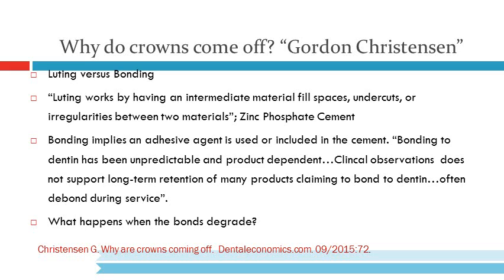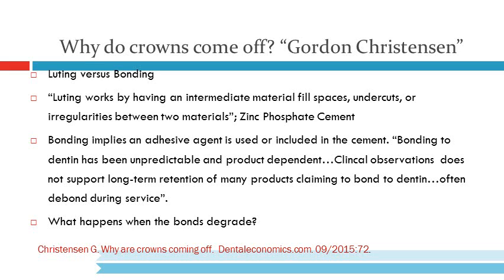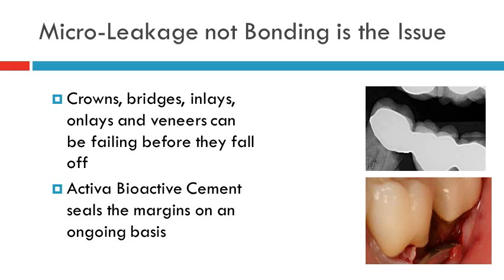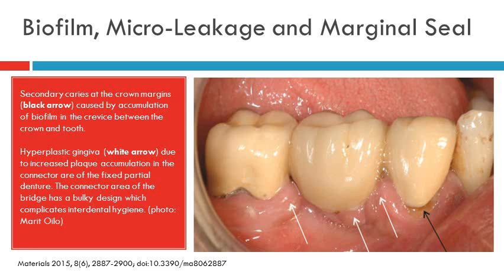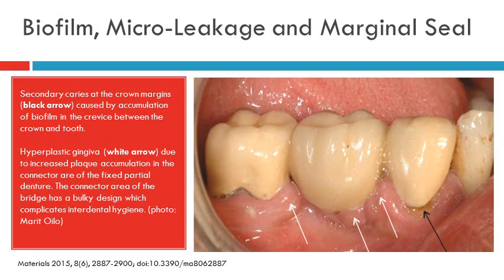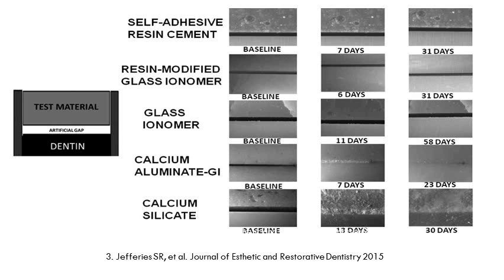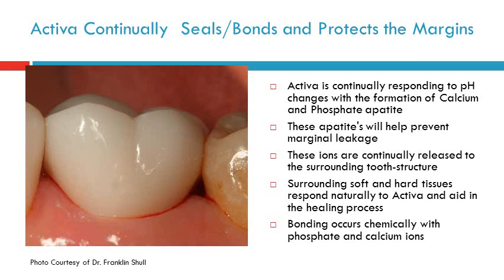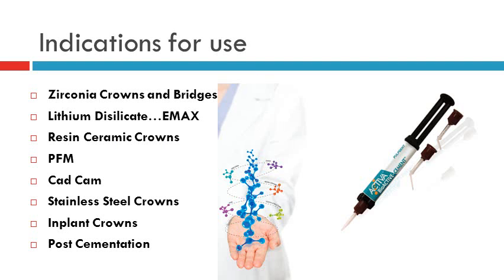Why bioactive dental cements?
ACTIVA BioACTIVE-CEMENT is the latest offering in Pulpdent’s line of bioactive products. Indicated for indirect applications, the cement stimulates mineral apatite formation at the material-tooth interface. This natural remineralization process knits together the restoration and the tooth, penetrates and fills micro-cracks, reduces sensitivity, guards against recurrent caries, and seals margins against microleakage and failure.

PULPDENT® Corporation is a family-owned dental research and manufacturing company that is leading the way in bioactive dental materials. For over 70 years PULPDENT® has been dedicated to education, prevention and proactive dental care so that people can live healthier and more productive lives.